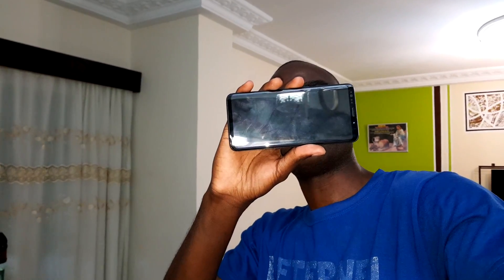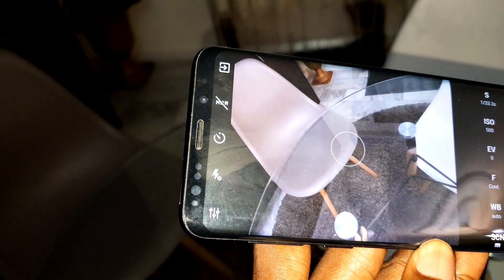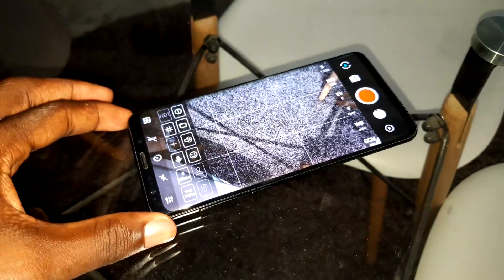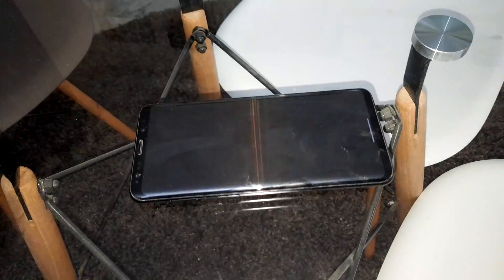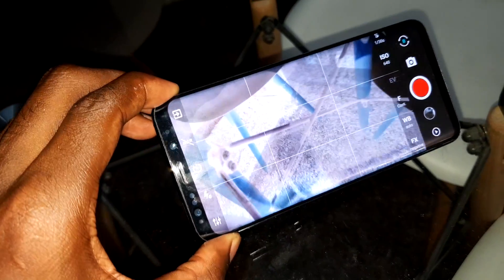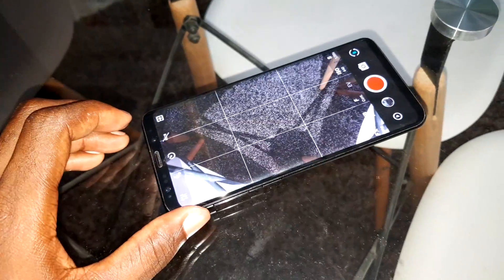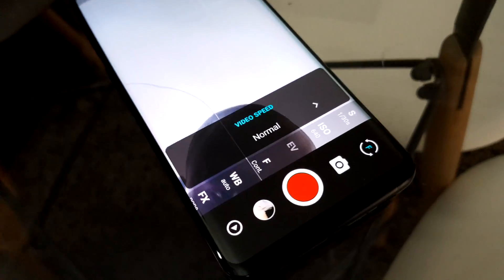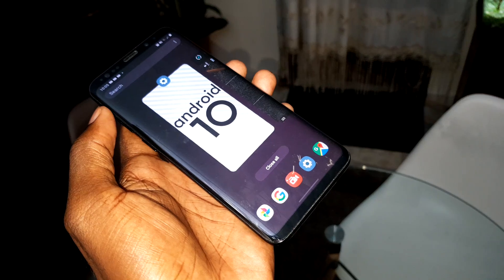Test ProCam 7 on Android 10 One UI 2.0 - Samsung Galaxy S9+